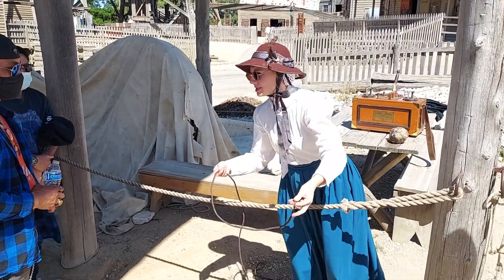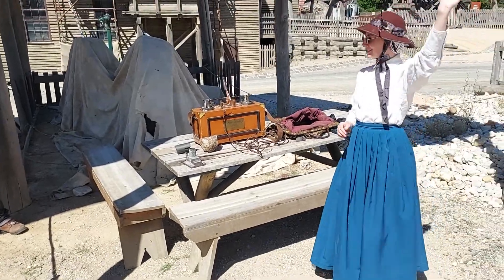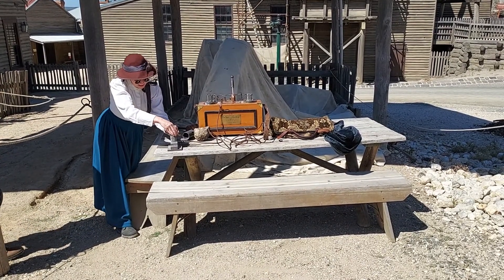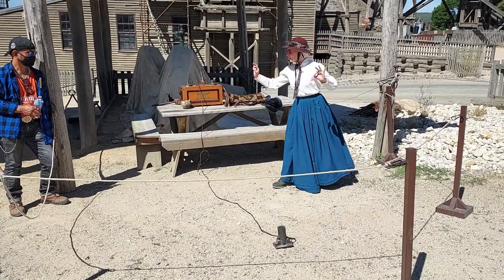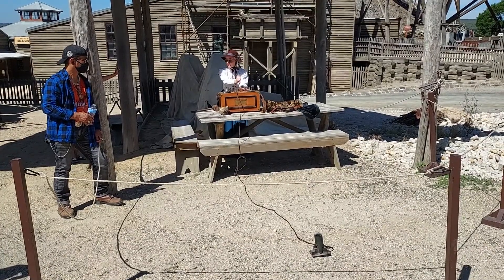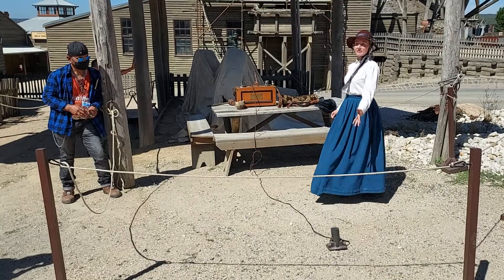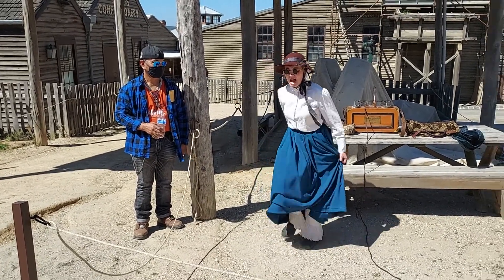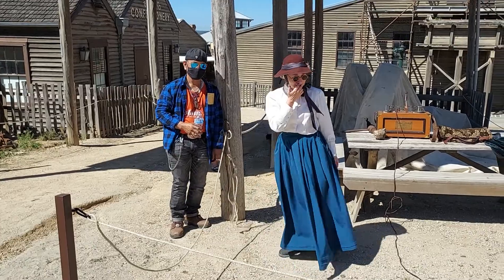A Lady With a Life Saving Explosive Device....For Sale....!!!